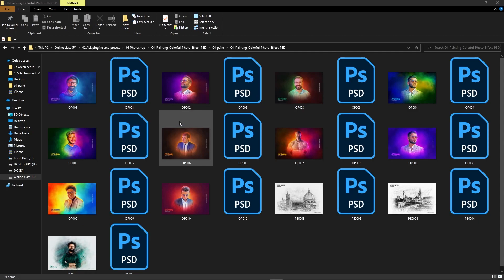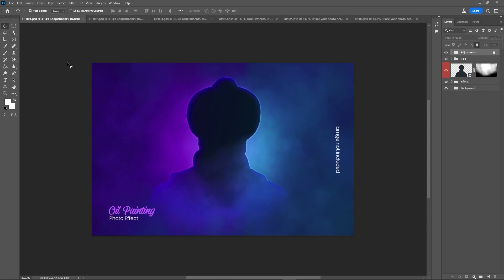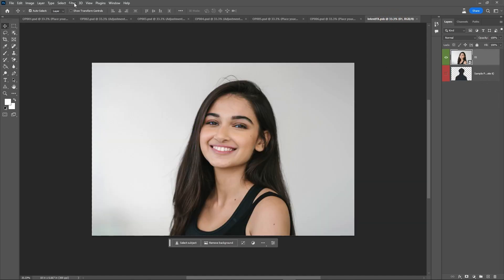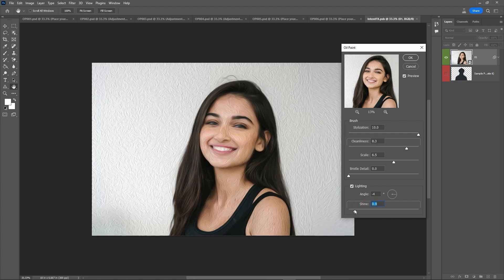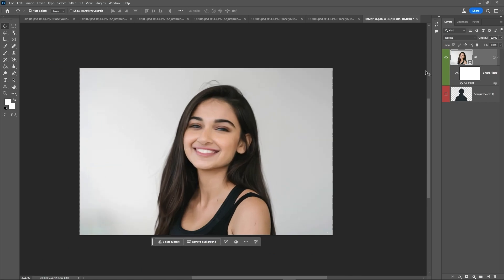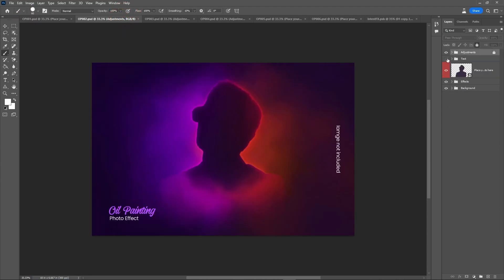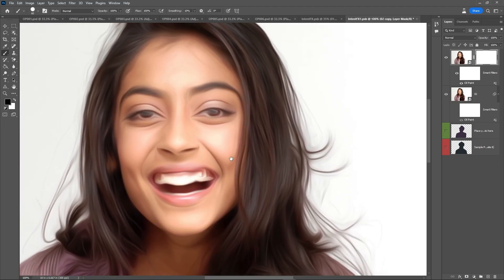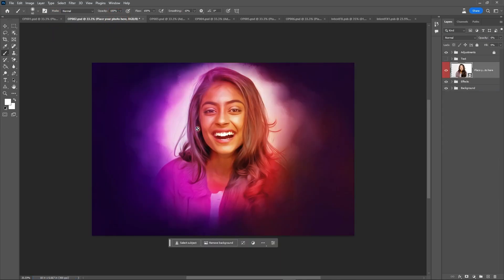Using the Oil Paint Filter in Photoshop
Photoshop's Oil Paint filter can turn any photo into what looks like an oil-painted work of art. It's also one of the easiest filters to use. The only problem with it is that sometimes you need different settings for different parts of the image. So along with showing you how to use the Oil Paint filter, I also show you how to combine two Oil Paint filters together, each with different settings, for the best possible results.